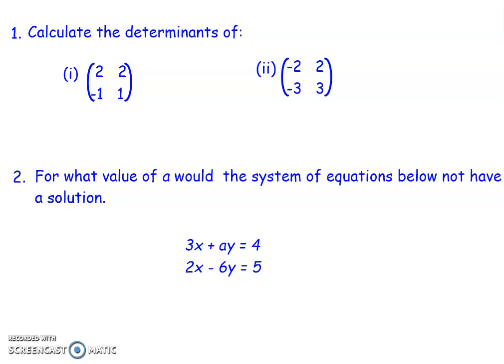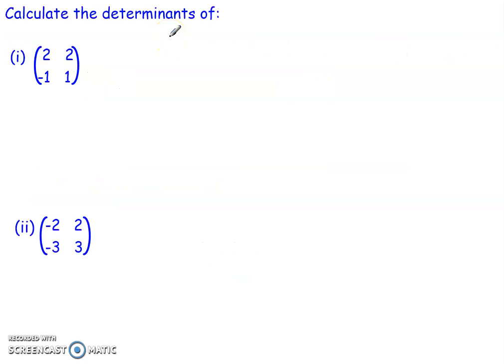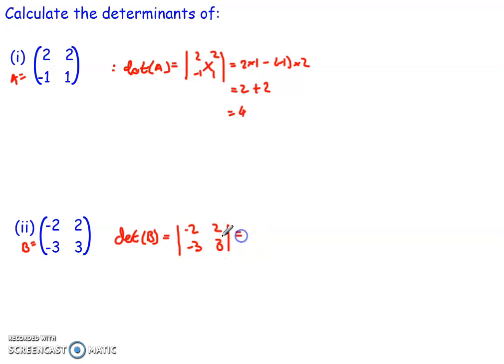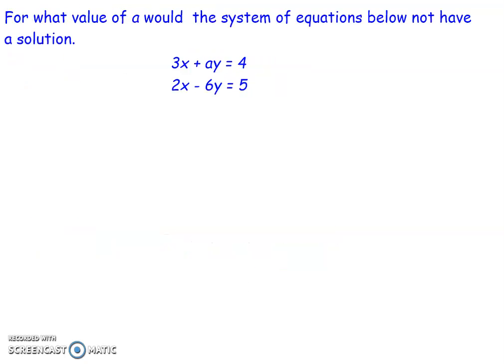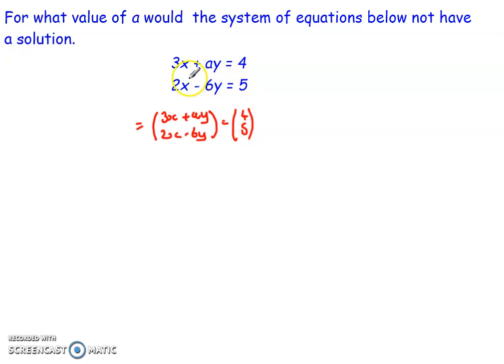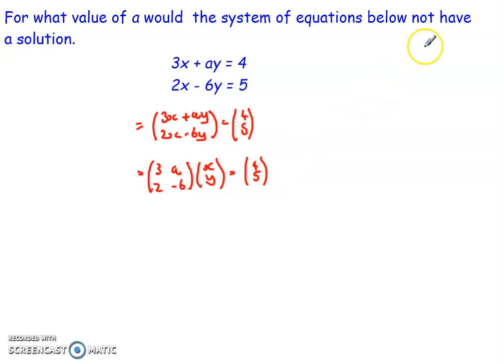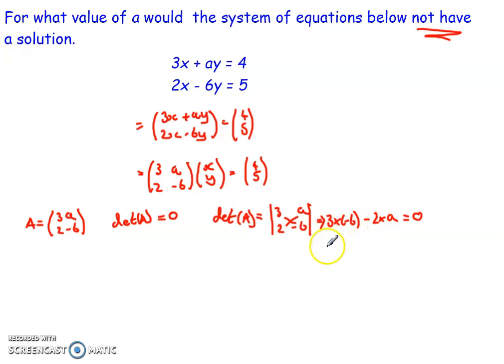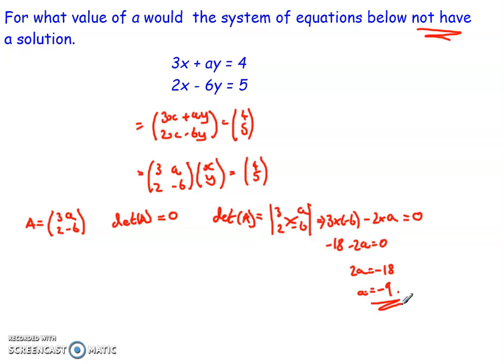The Determinant of a 2x2 Matrix Exercises